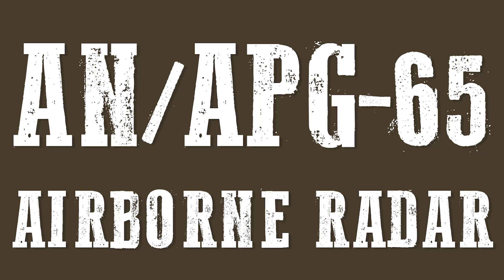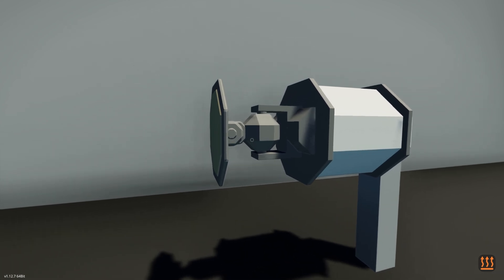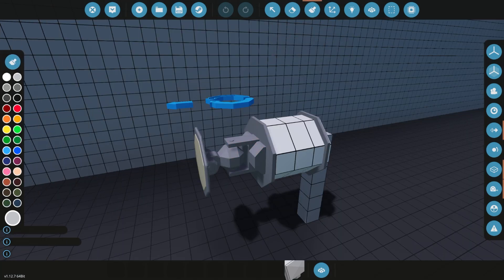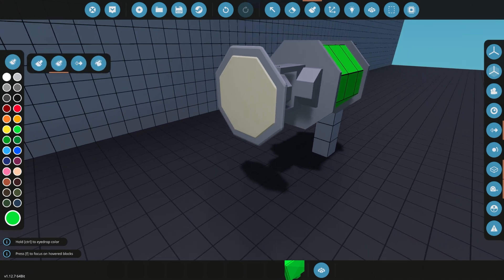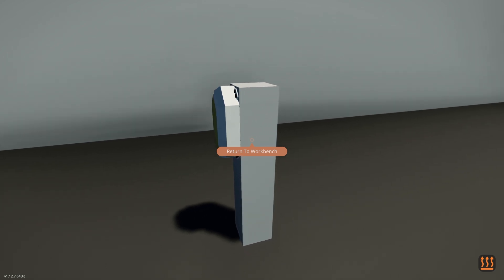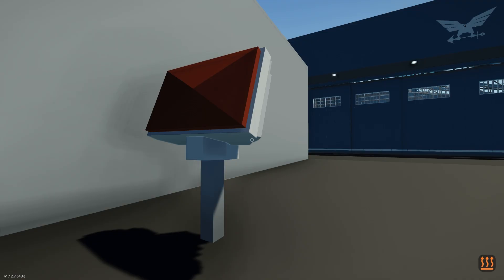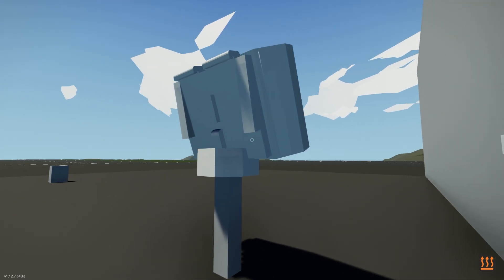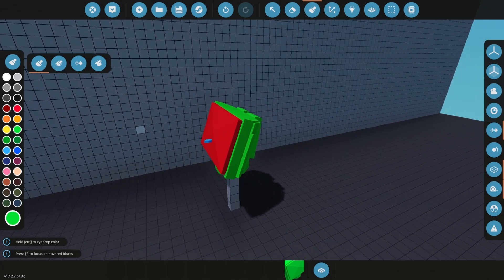Radar Mods [Last Updated: 2024-11-02]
⏱️TIMESTAMPS⏱️
0:00​ Intro